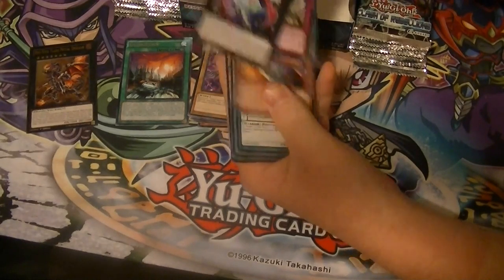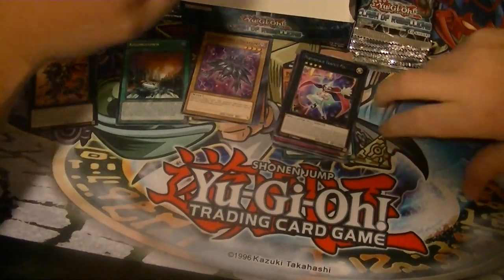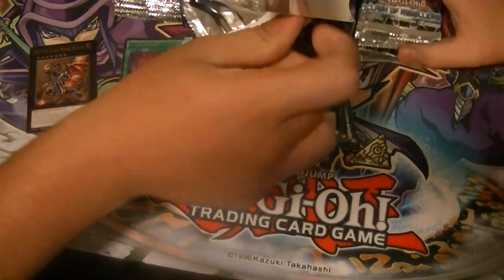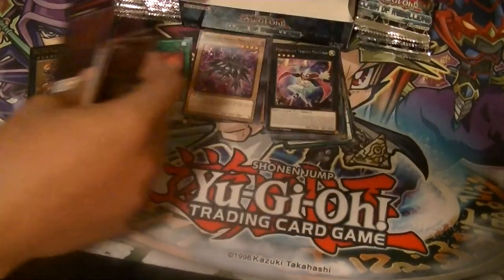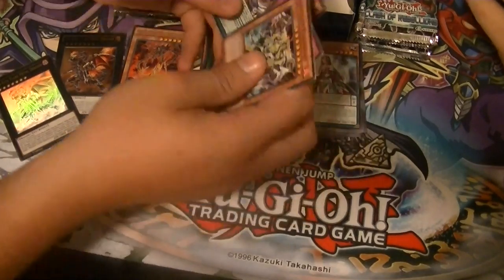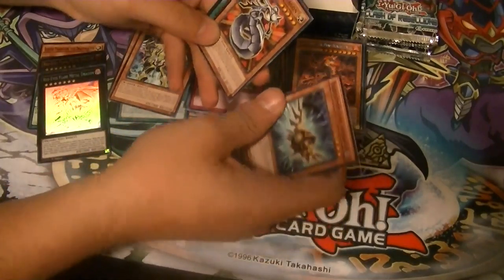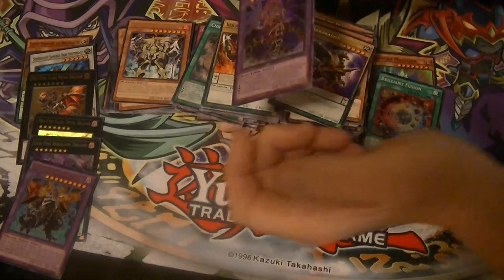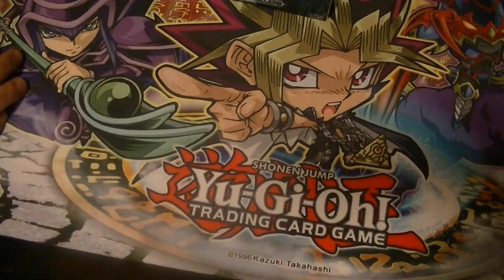Clash of Rebellions Box Opening Part 8